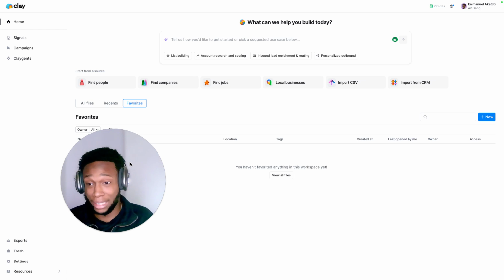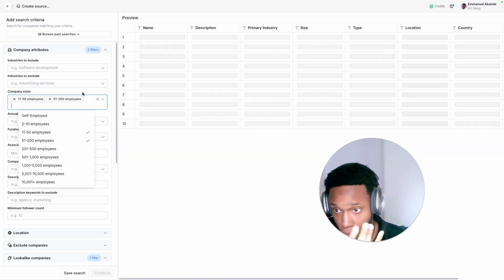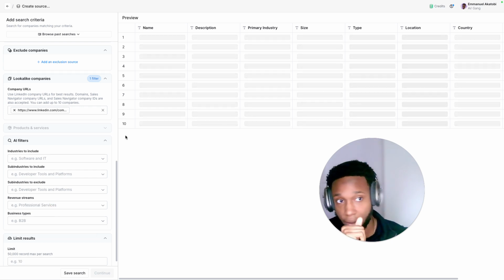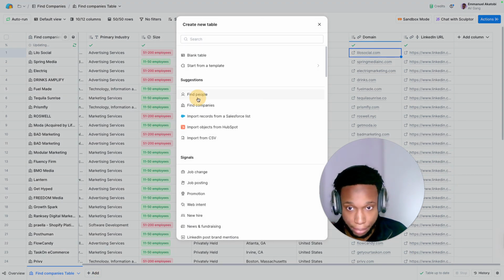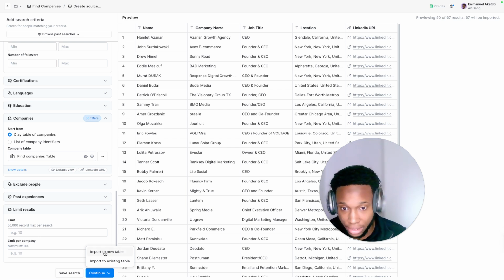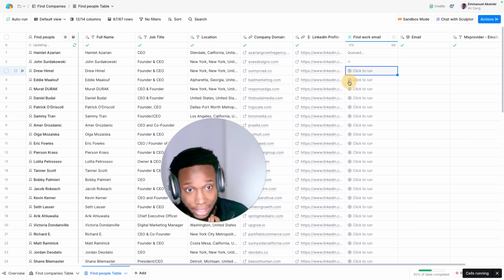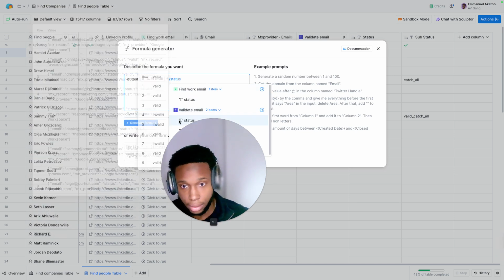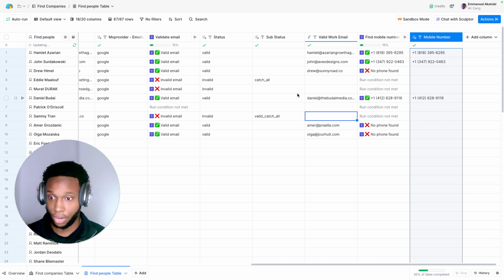How To Scrape Quality B2B Leads Without Apollo In 2026